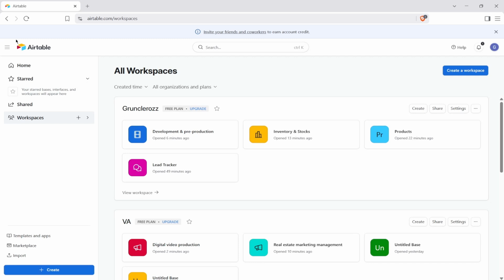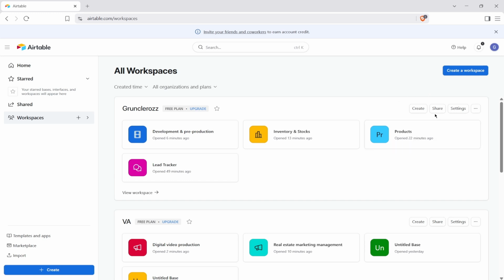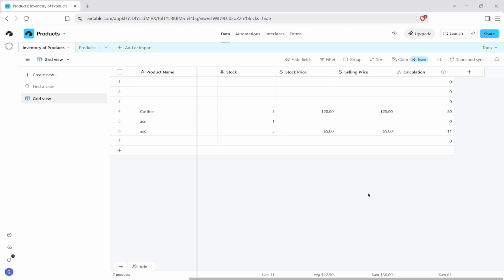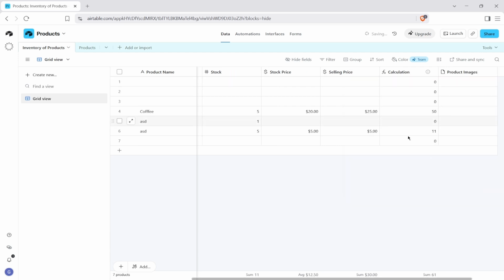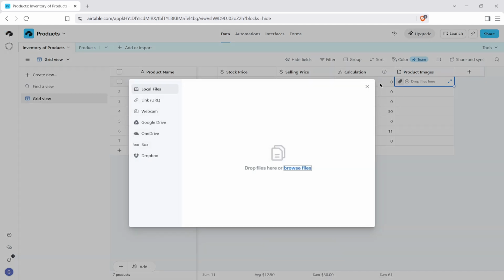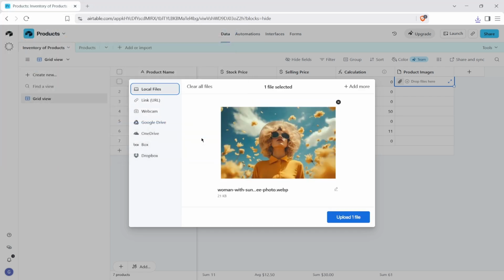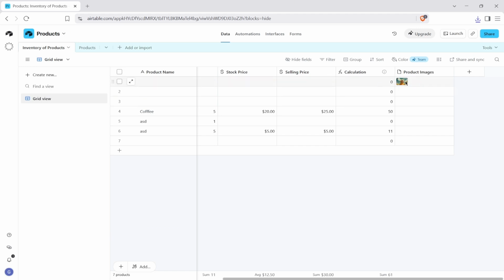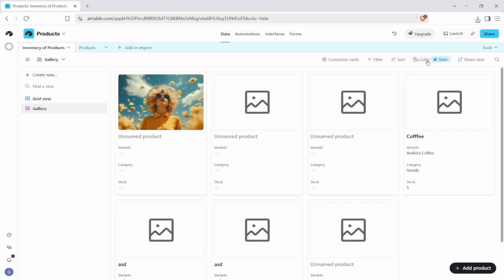How to Store Images in Airtable [Quick Guide]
Learn how to store images in Airtable by uploading them to attachment fields and organizing your records efficiently. Manage photos and other image files in your database for easy access and collaboration.